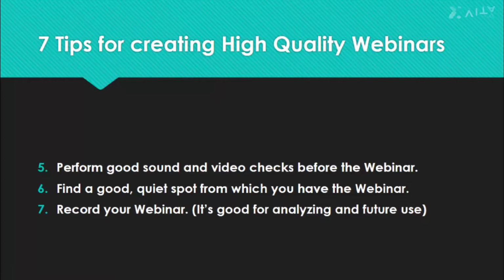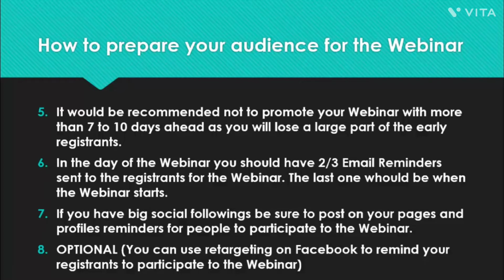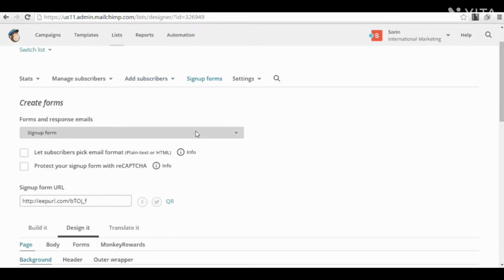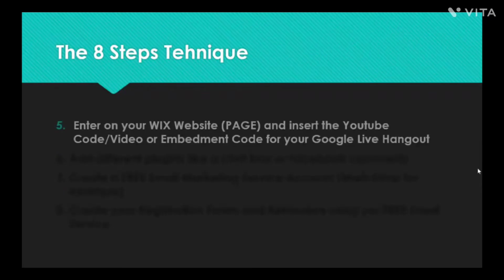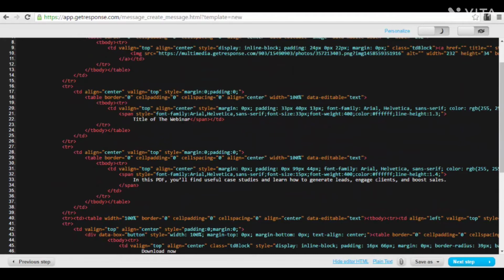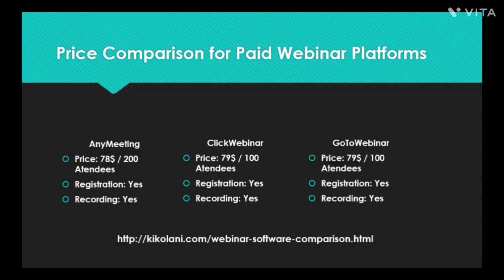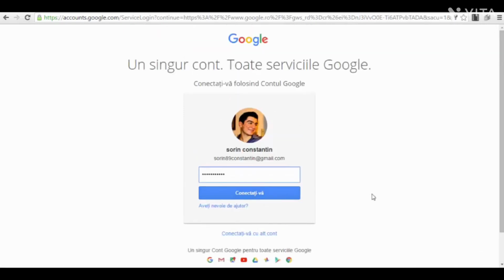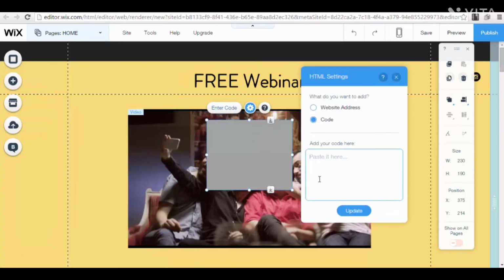"HOW TO USE WEBINARS FOR YOUR BUSINESS" Run An Online Business From The Comfort Of Your Home